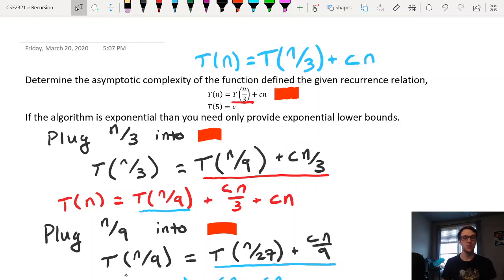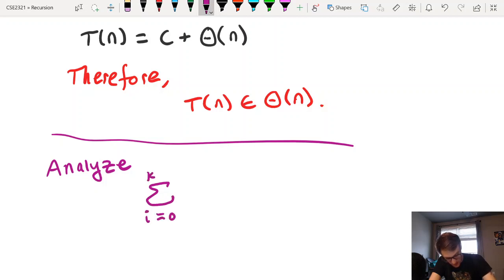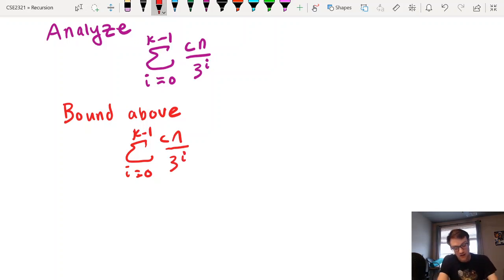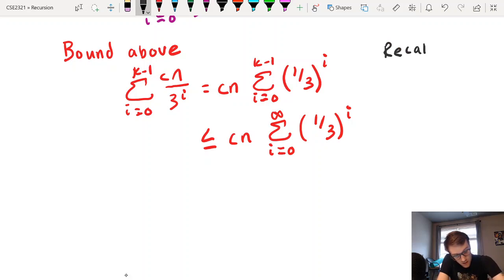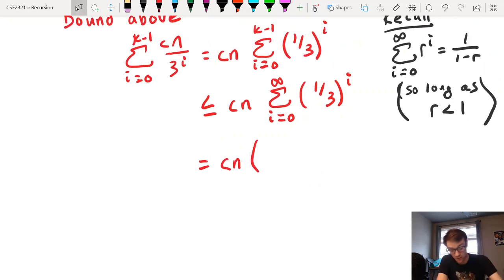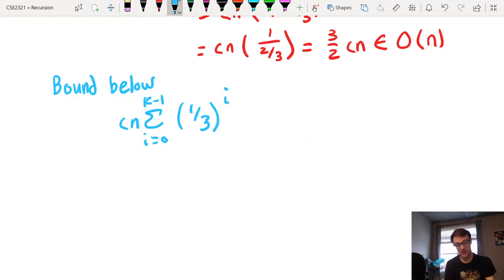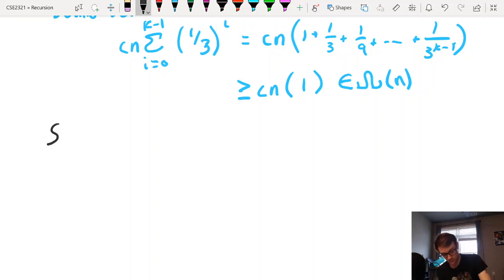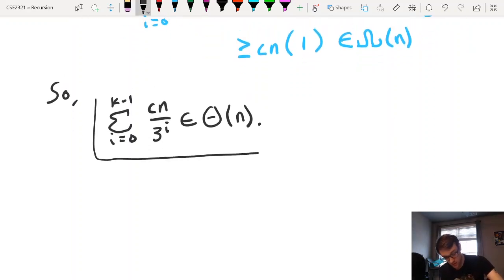Worked recursion example 6